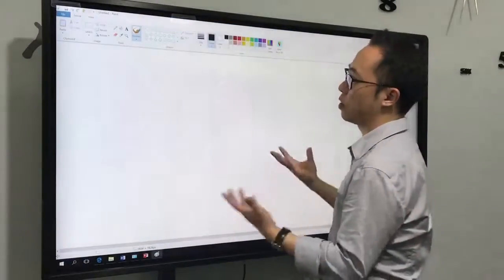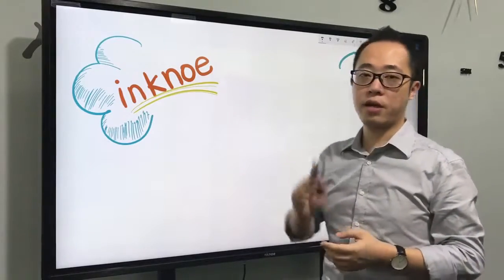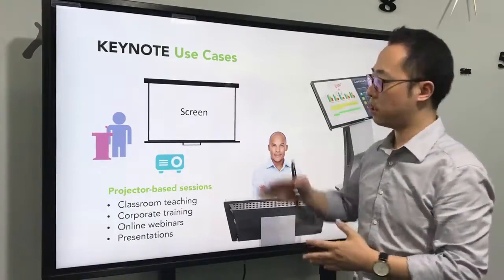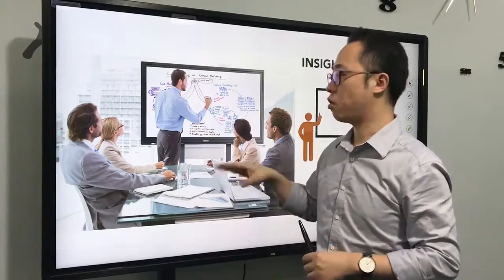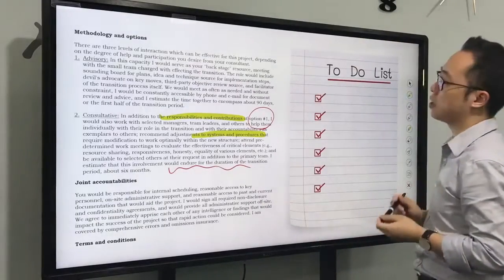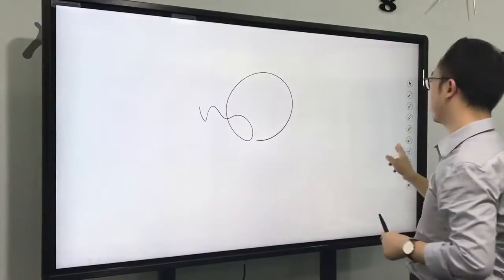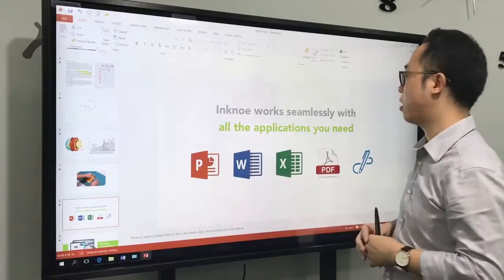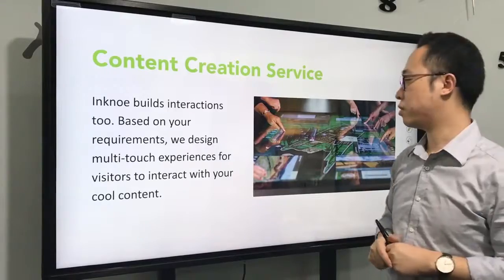Introduction of Inknoe Solutions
Quantum Tech Singapore introduces Inknoe Solutions with its range of products and services.